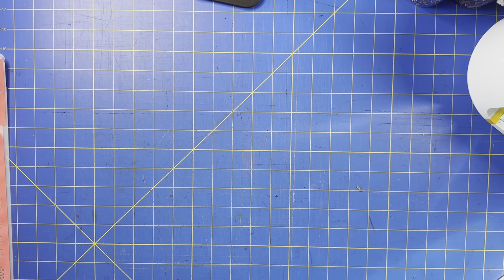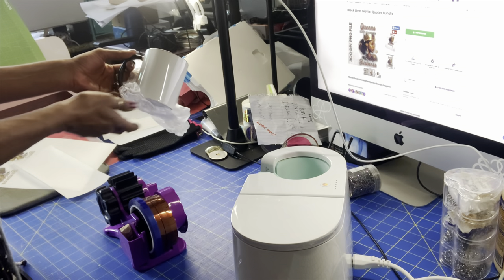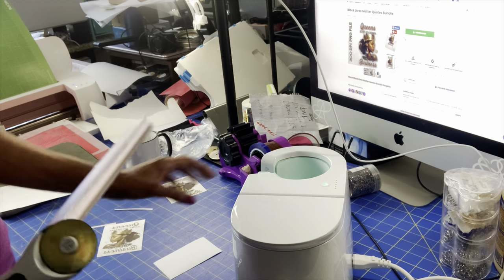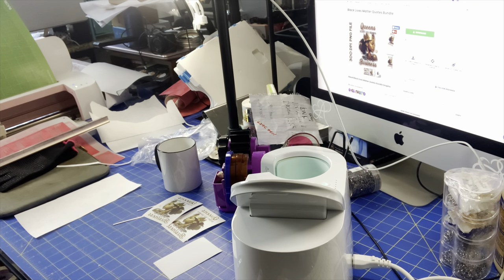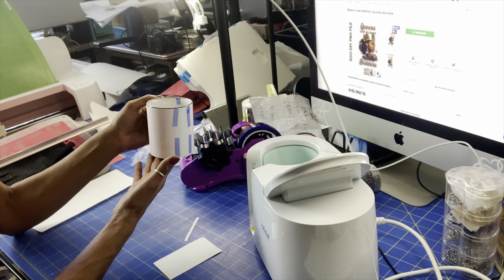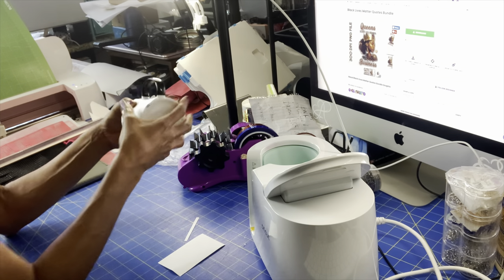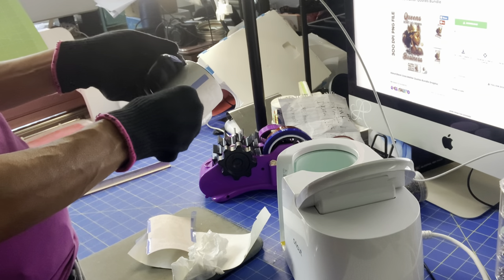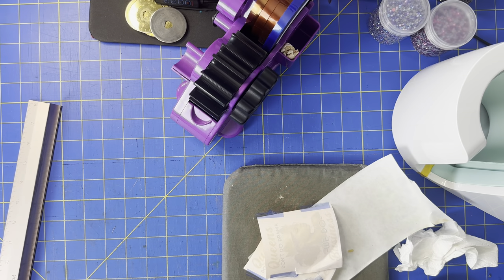Let’s S￼ublimate a coffee mug, using Creative Fabrica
Hey guys, in today’s video I’m going to sublimated coffee mug using a file that I bought from Creative Fabrica I’m telling you guys don’t sleep on this site click on the link below It is amazing, so I just wanted to show you my classes and hopefully you like my video until next time, have a blessed day, and don’t forget to press that subscribe button and leave a comment Smoochez